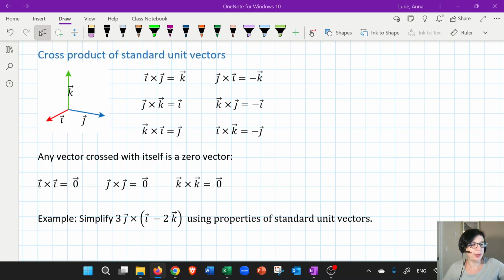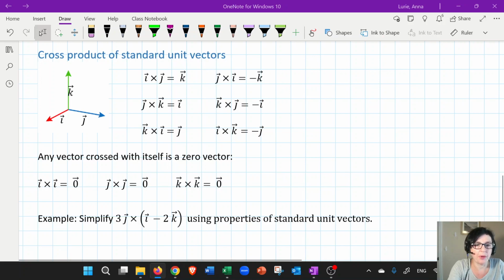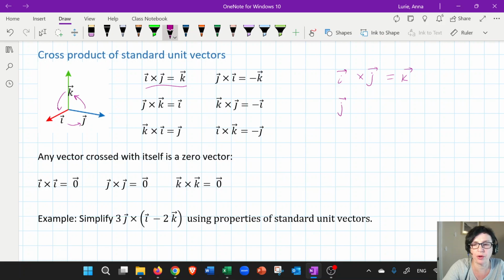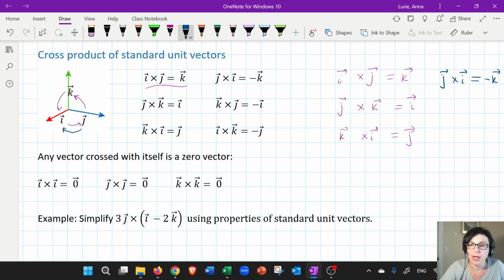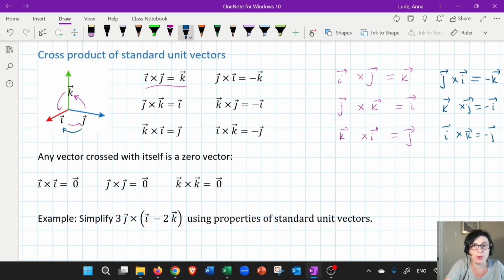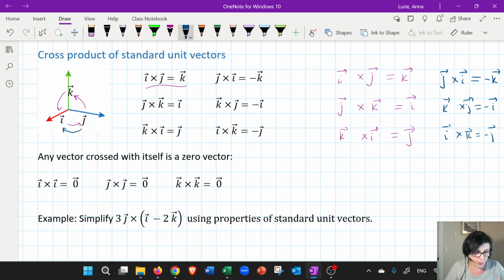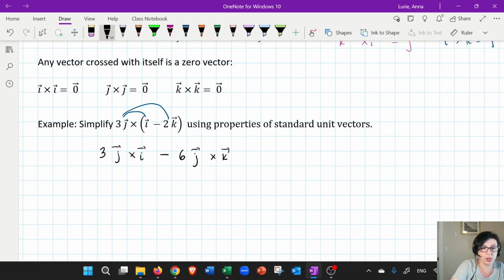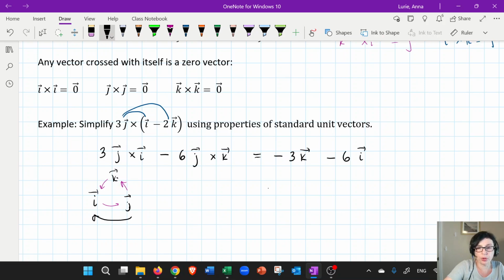Properties of Cross Product and Standard Unit Vectors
00:00 Relationship between vectors i, j, k
02:25 Cross Product of a Vector with Itself
03:11 Example of Simplifying an Expression Using Properties of i j k